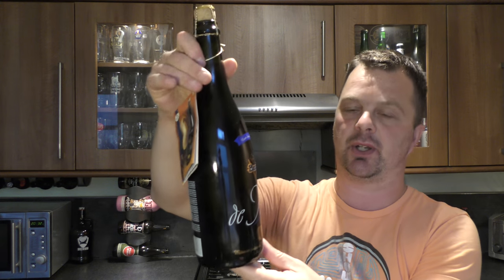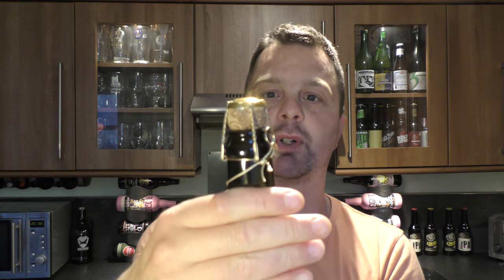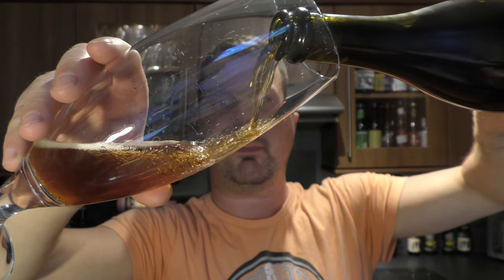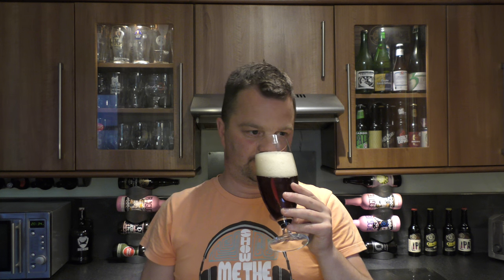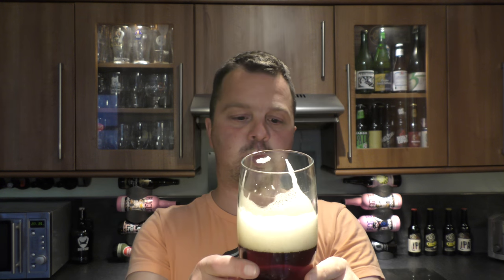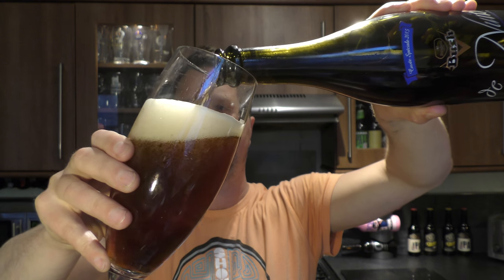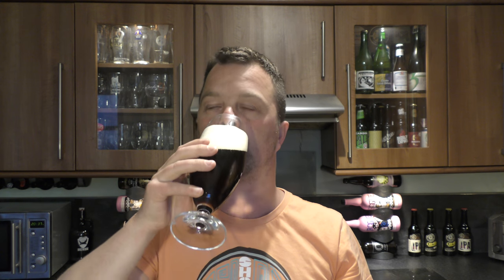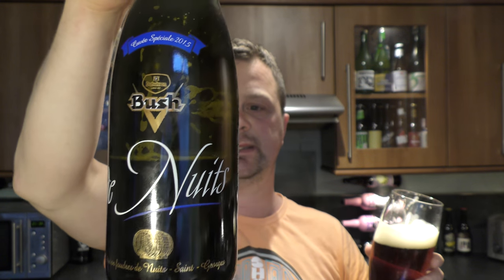100 on Rate Beer! Brasserie Dubuisson Bush de Nuits Scaldis Prestige de Nuits | Belgian Beer Review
Recorded In 4K Ultra HD Real Ale Craft Beer Reviews 100 On Rate Beer Brasserie Dubuisson Bush de Nuits (Scaldis Prestige de Nuits) Belgian Craft Beer Review